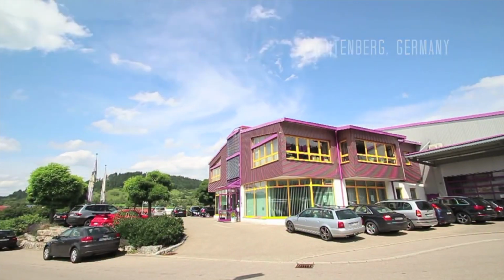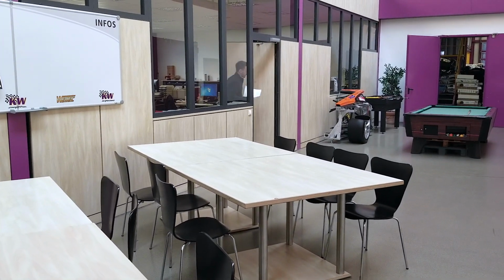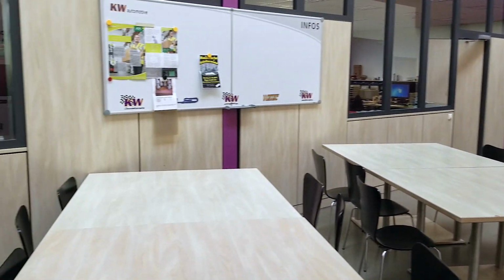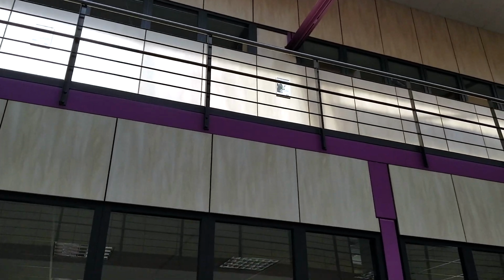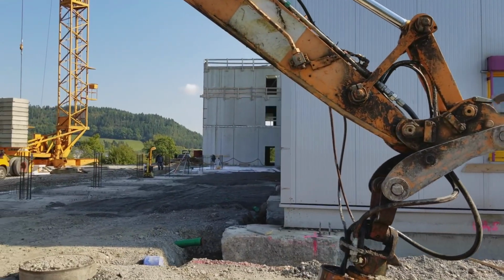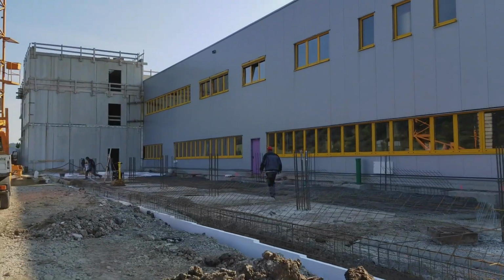ModBargains Overseas: S1 EP4 KW Suspensions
Moving from the Race track back to the development room, Ron now goes to the german headquarters for the world famous KW automotive GmbH international production and warehouse facility. Here we get a bit of history behind the growth and development of KW Suspension from their first big move to Fichtenberg with their original warehouse, to the multi building complex which exists today. Get a sneak peek at further expansions to their already massive complex, and take a production tour of a coilover from raw inventory to final boxed set.

Most Competitive Prices Online, Large Inventory, Fast Shipping!